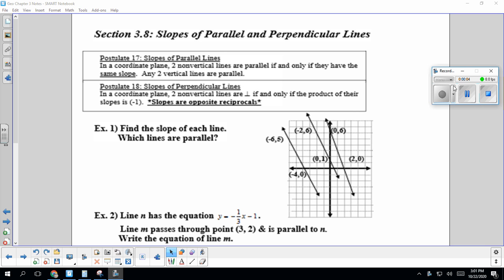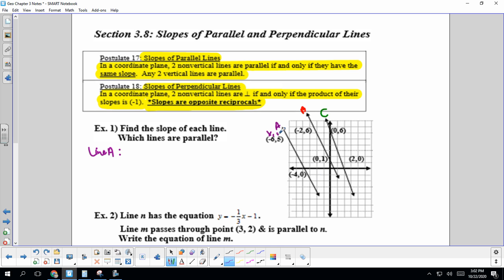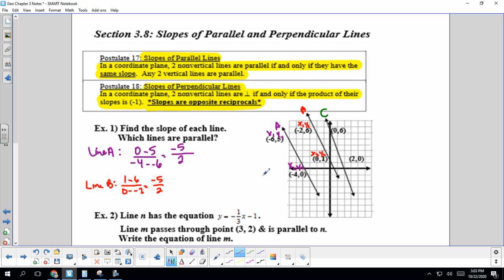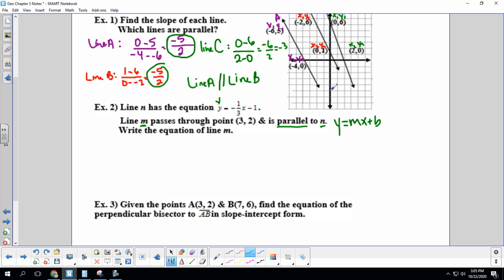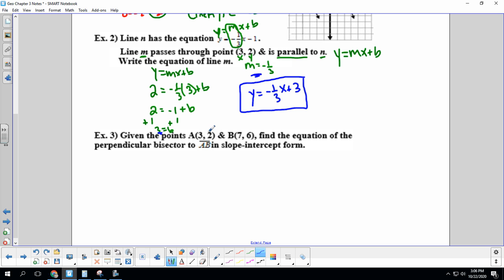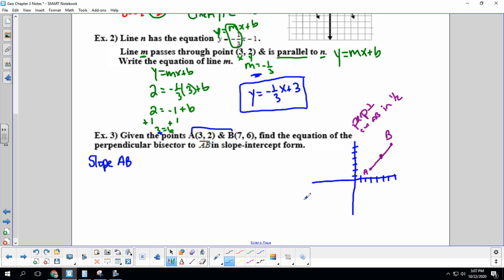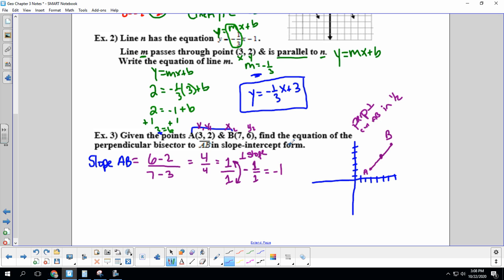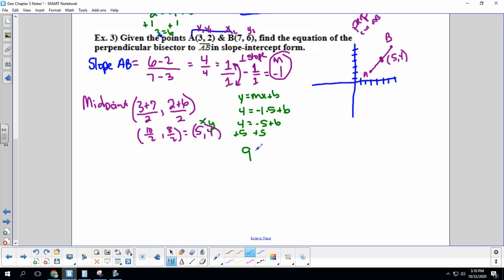Geo 3 8 slopes of parallel and perp lines